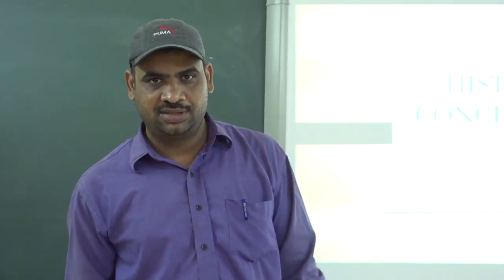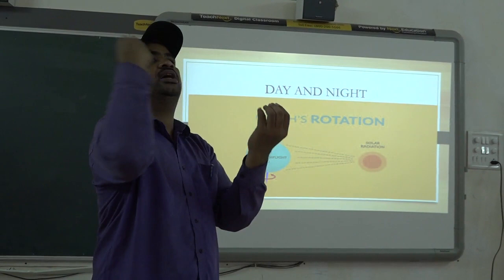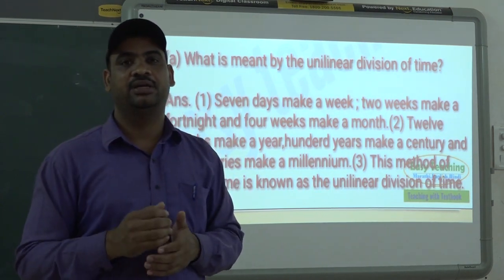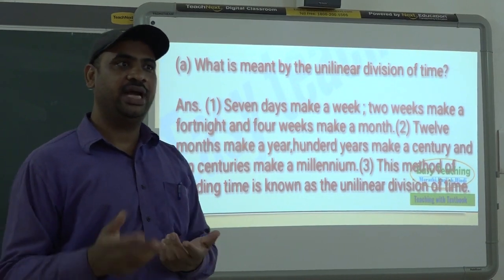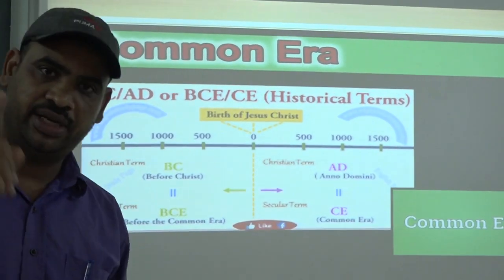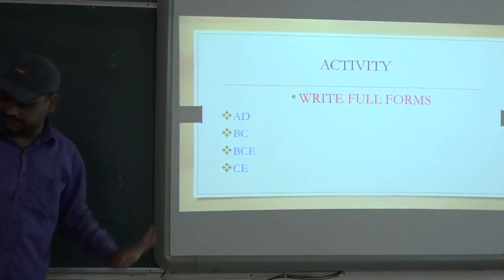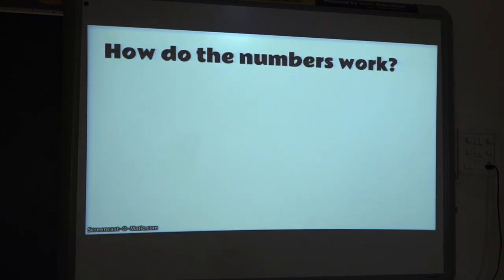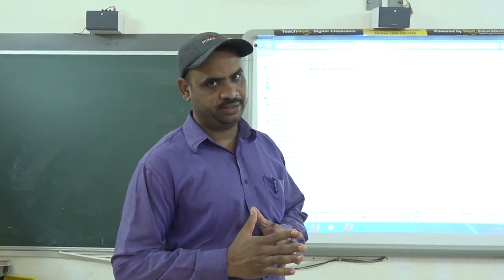Revision part 1 History and concept of time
Revision Class 5